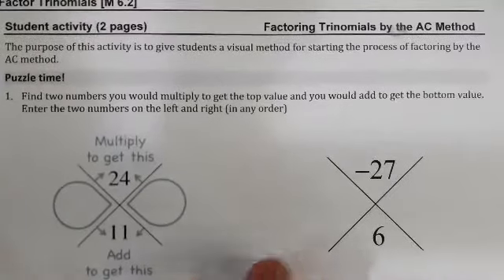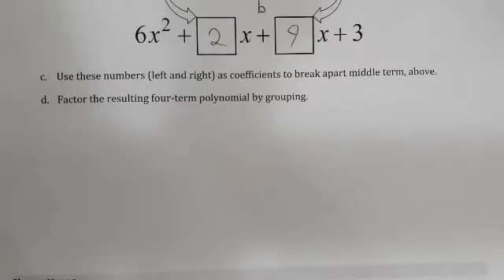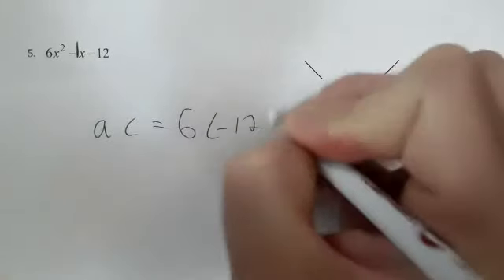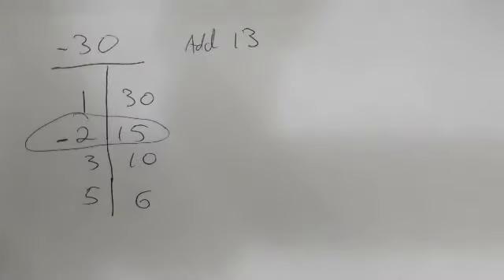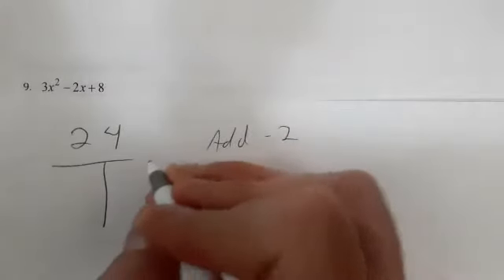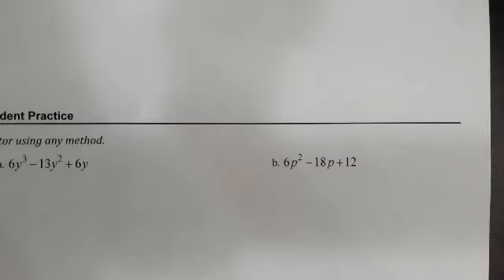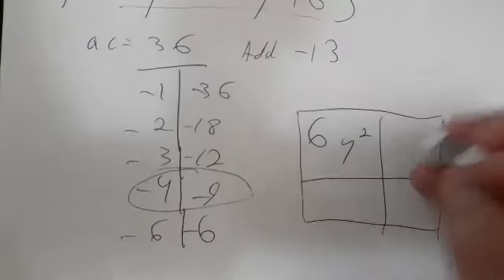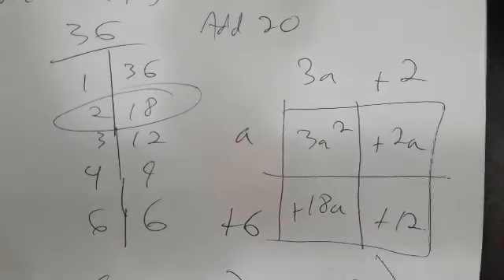Algebra Express Marecek 6.2